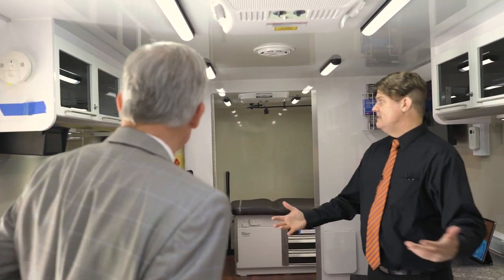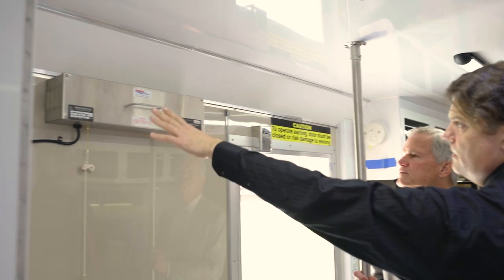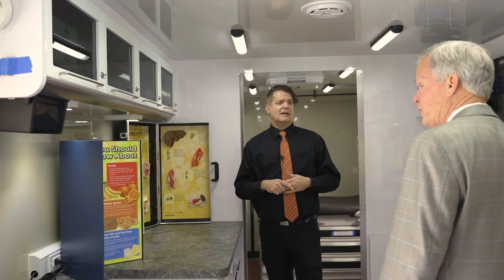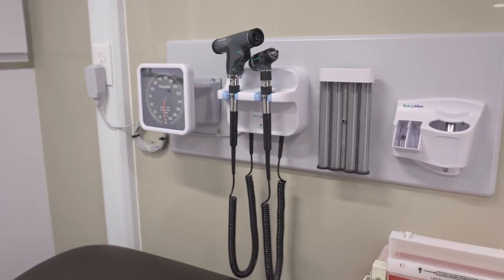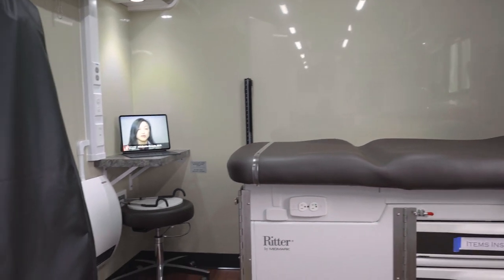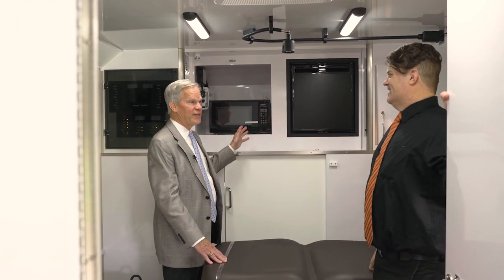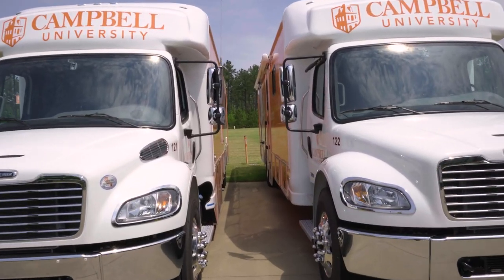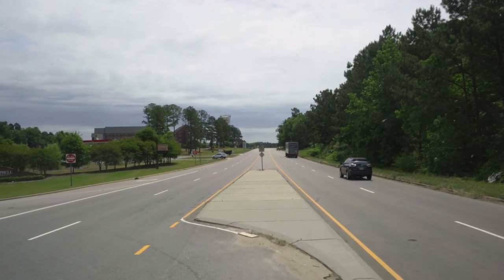President Creed tours the medical school's new mobile health units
Campbell University President J. Bradley Creed tours one of the School of Osteopathic Medicine's two new mobile health care units, guided by Bob Schmid, assistant professor of simulation medicine and technical director of the school's simulation center.